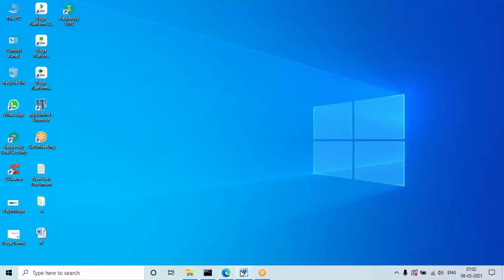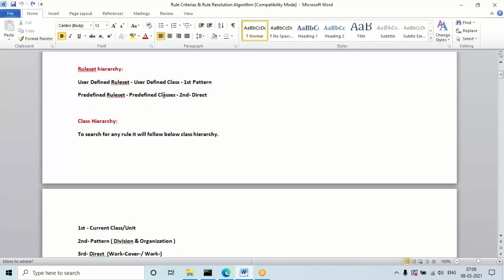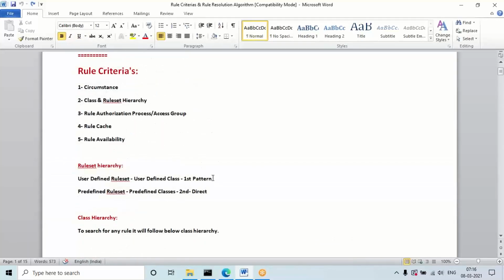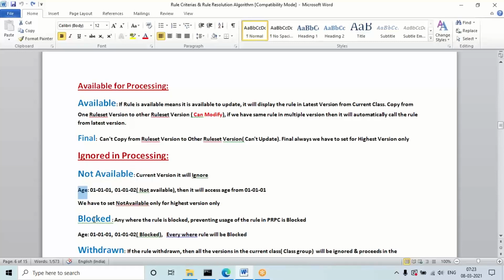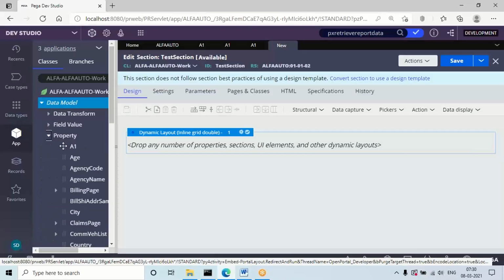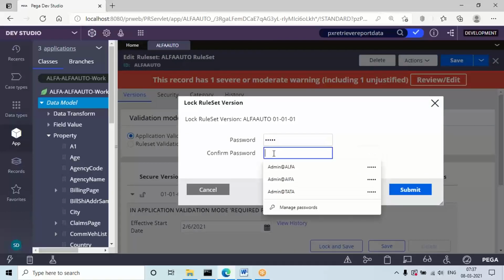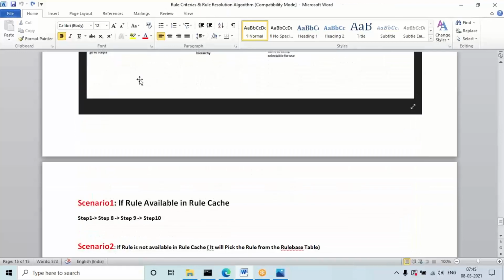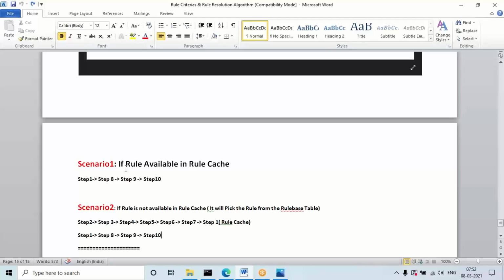25 Rule Criterias Rule Resolution Algorithm